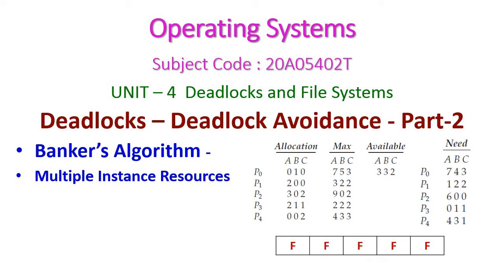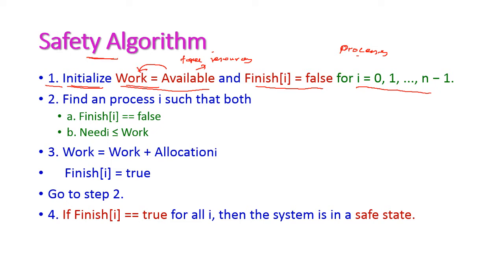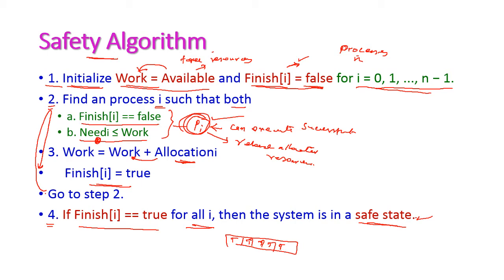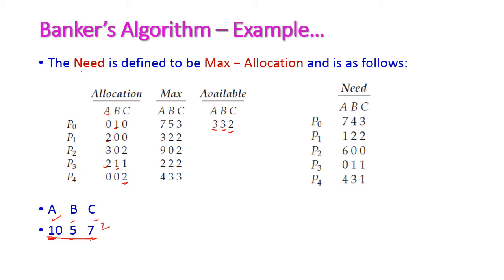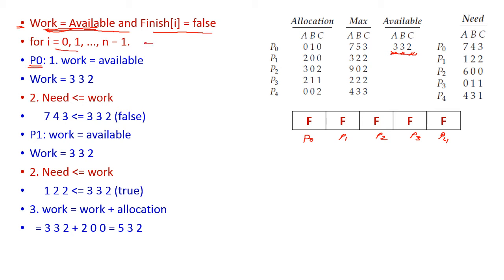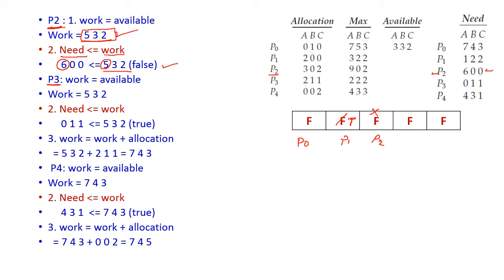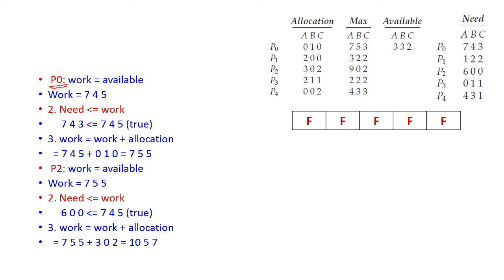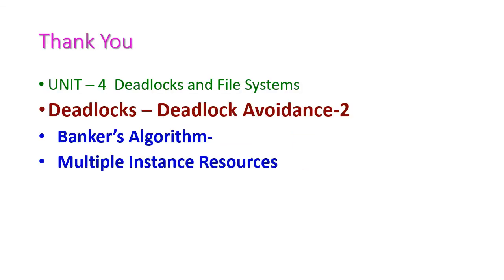Banker's Algorithm-Deadlock Avoidance- Operating Systems-Multiple Instance Resources-20A05402Tunit-4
Deadlocks – Deadlock Avoidance - Part-2
Banker’s Algorithm -
Multiple Instance Resources